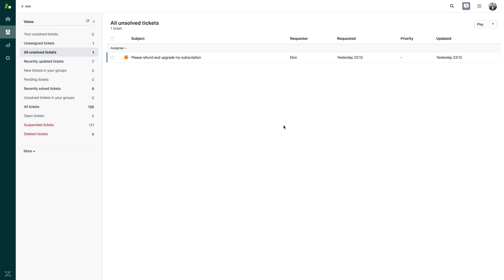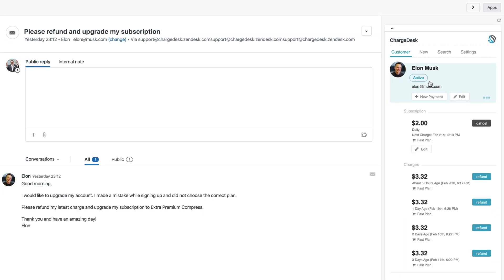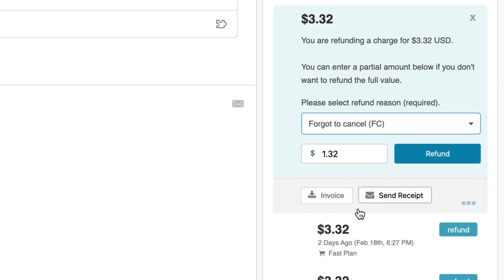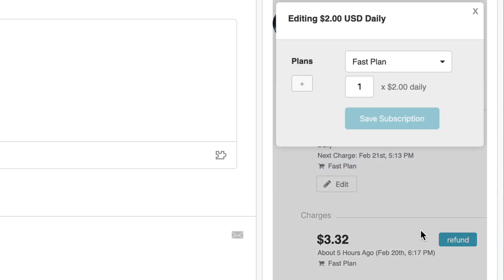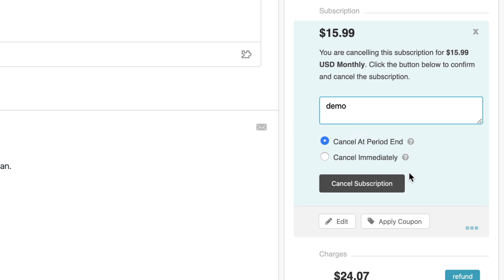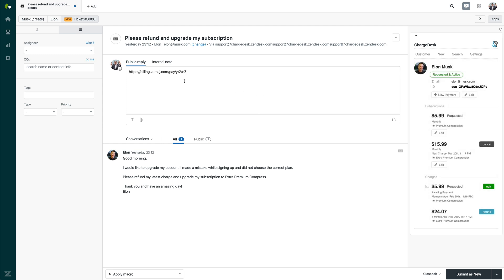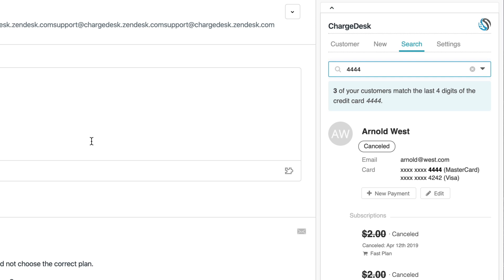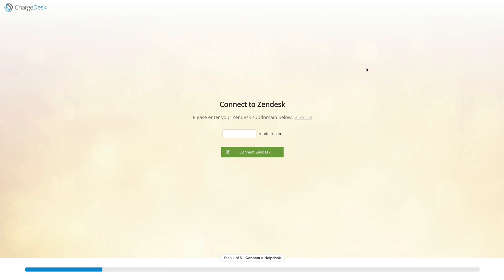ChargeDesk for Zendesk Introduction 2020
A quick walkthrough of the latest version of the ChargeDesk app for Zendesk.